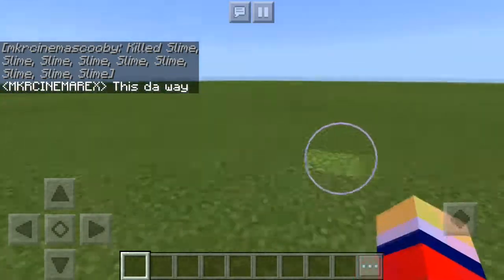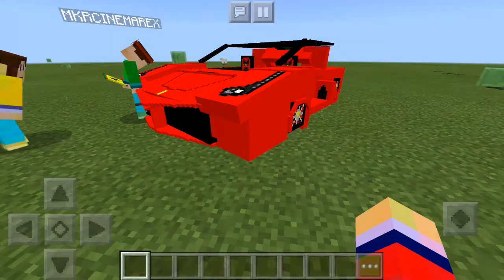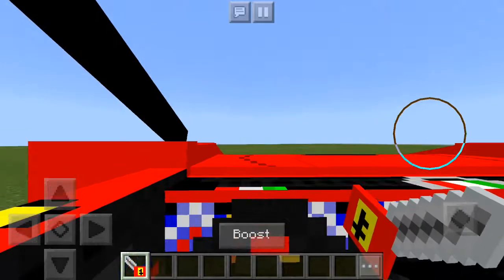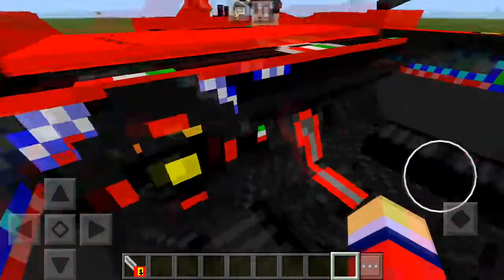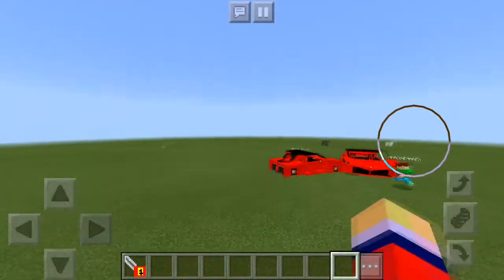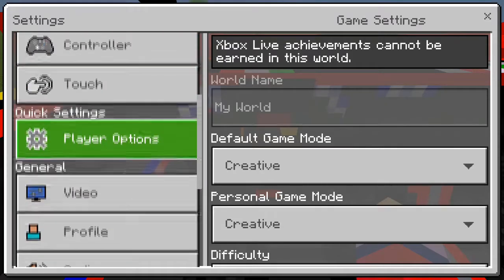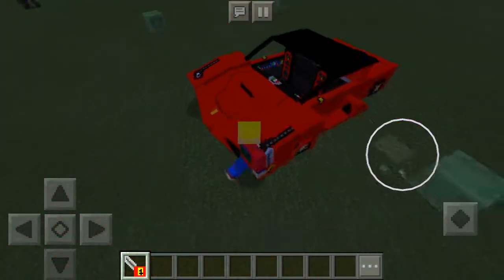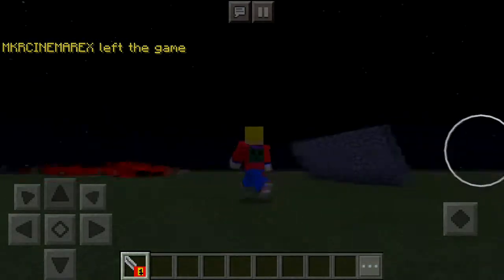NEW REALISTIC FERRARI SPORTSCAR IN MCPE 1.2 ( Minecraft PE )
New realistic Ferrari in MCPE 1.2!!

HIT NOTIFICATIONS!

And remember.

-MKR Cinema♠